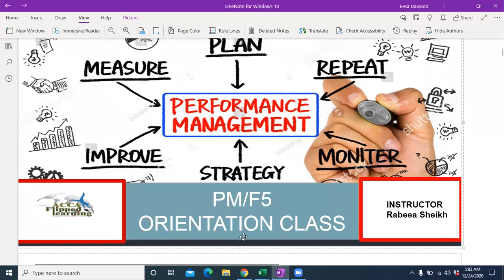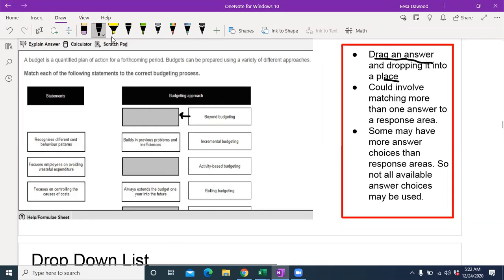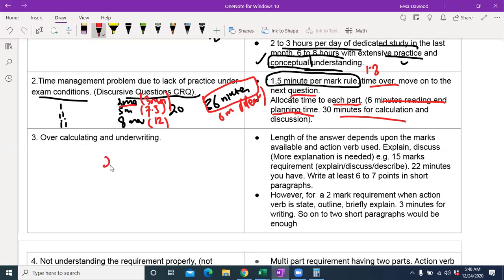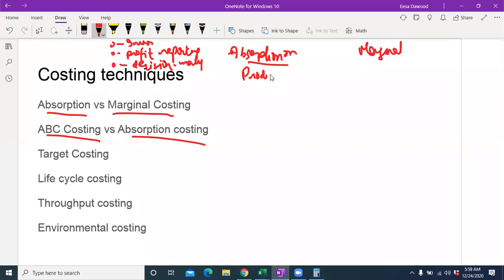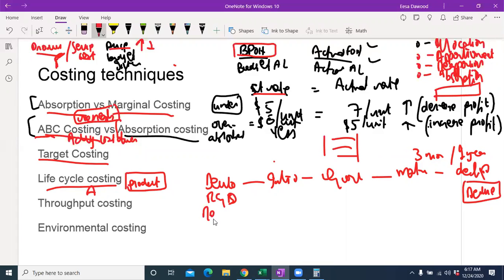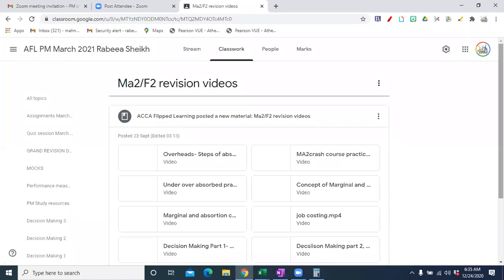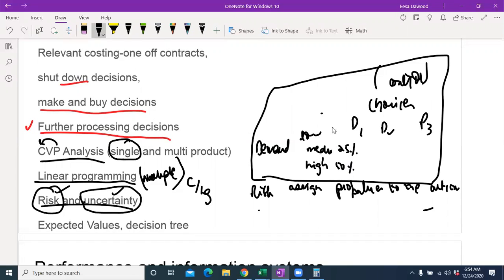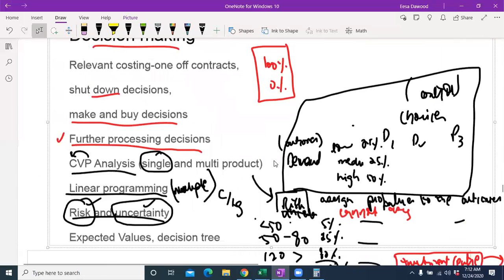PM ORIENTATION CLASSS SESSION MARCH 2021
A must watch 2 hour, PM orientation session for march 2021, (officially the first class of PM in ACCA Flipped Learning) where I have deeply and thoroughly shared the reasons of the failure of PM exam and million dollar examination techniques and tips to pass by emphasizing on one agenda i-e. (practice under exam conditions).
This exam being the hardest of all the applied skills exam as well as the lowest pass rates with weak MA and ma2 base is the reason why students struggle in it

In this orientation session, I have briefly explained all the topics in the sections of planning, control, decision making and performance, which may be an eye opener for all of you who wants to know the level of practice, conceptual understanding and dedicated study plan is required to pass in the first attempt.

Make the video viral and help students who struggle in this exam.
PM made easy # partnership to pass

Regards,
Rabeea Sheikh
CEO/MA/PM instructor
AFL ( ACCA Flipped Learning)